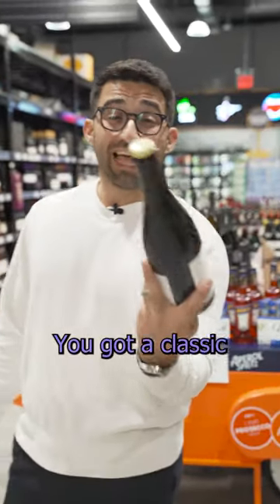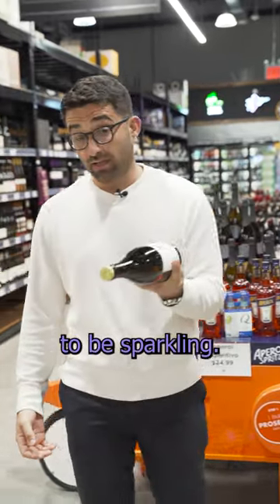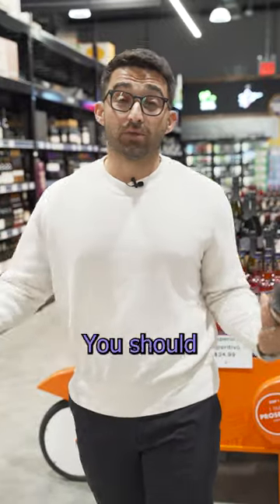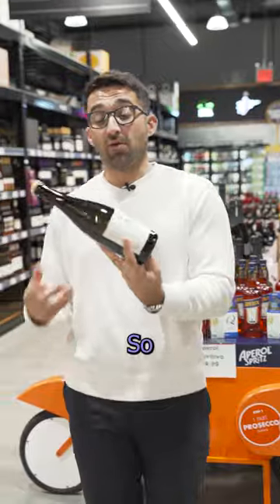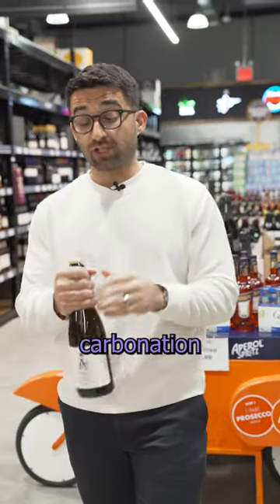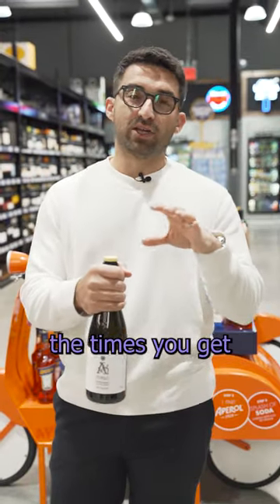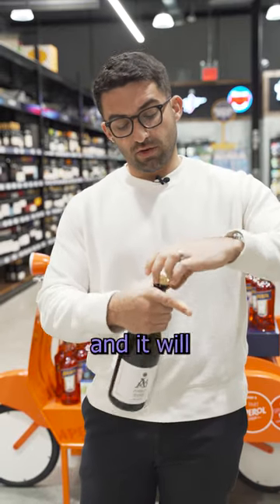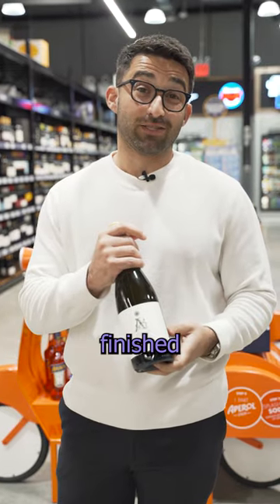You should have drank the whole bottle BUT...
If you f*cked up and happened to not drink that entire bottle of sparkling wine, this is the best way to store it after you opened it!